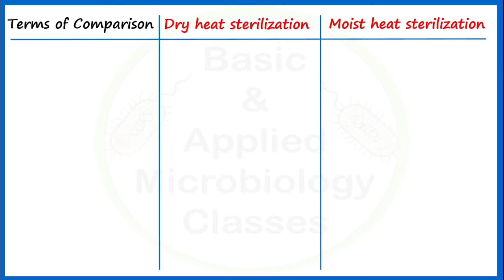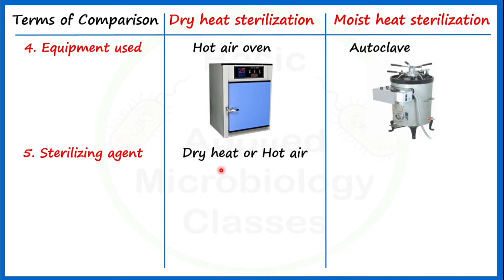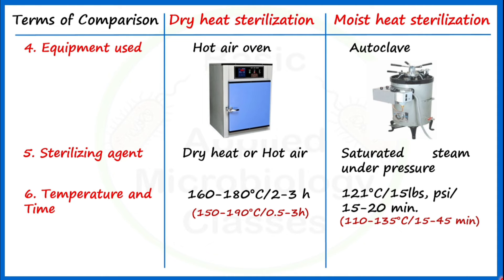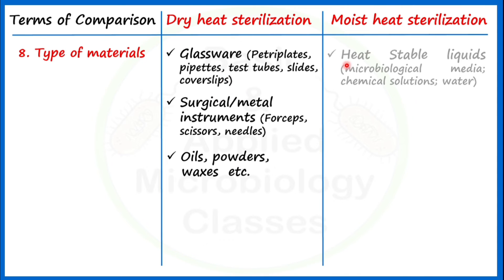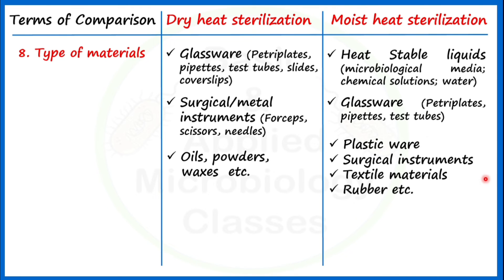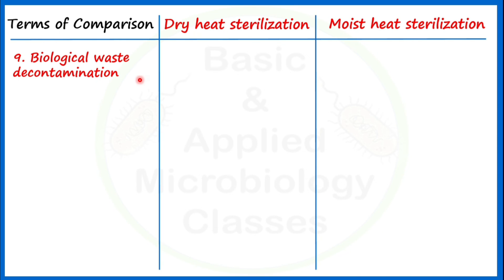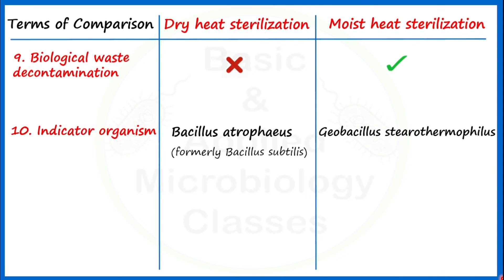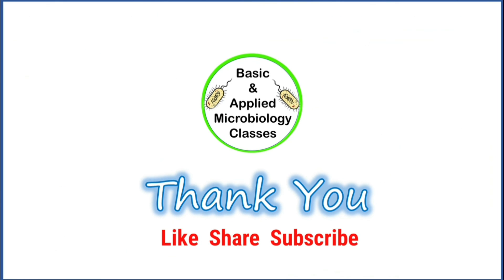Difference between dry heat & moist heat sterilization | Sterilization by hot air oven vs autoclave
This video covers 12 important differences between dry heat sterilization and moist heat sterilization.